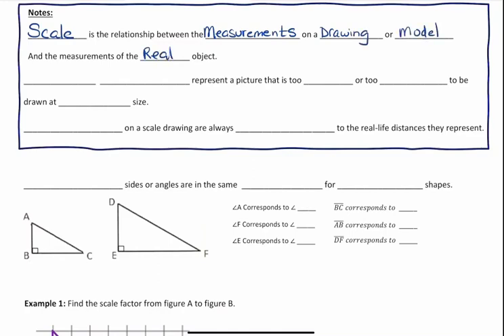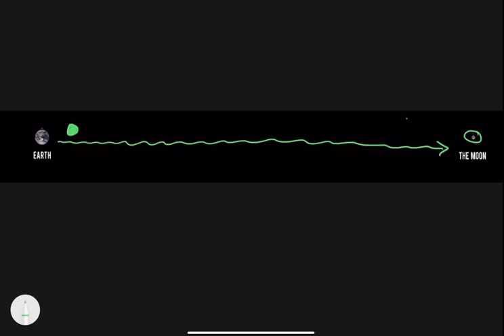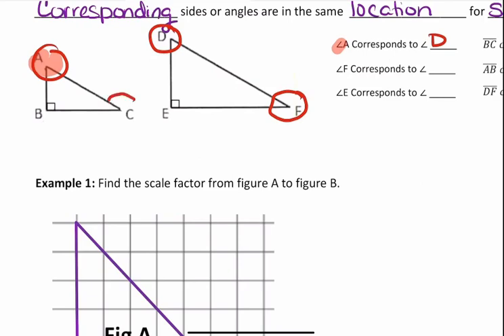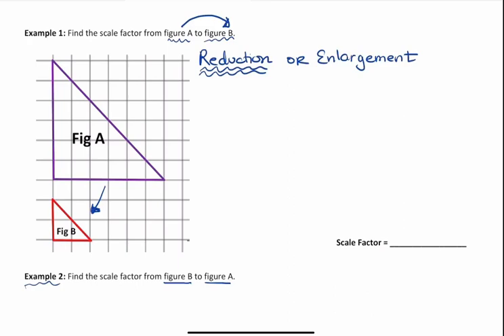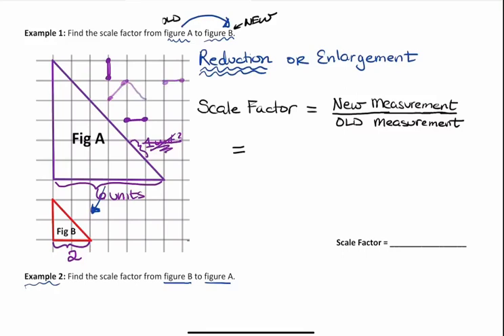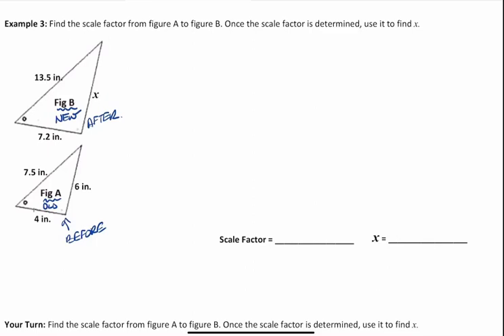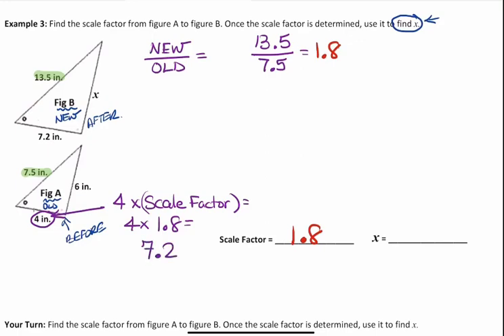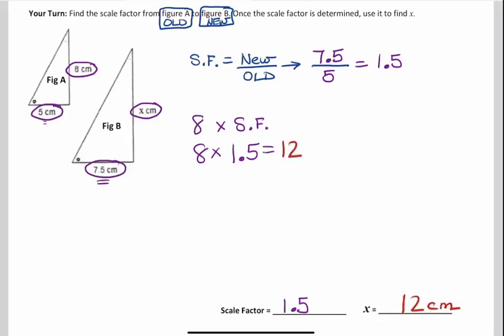Scale Factors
This lesson covers scale and scale factors. How to find the scale factor between two shapes and how to use the scale factor to find an unknown measurement.